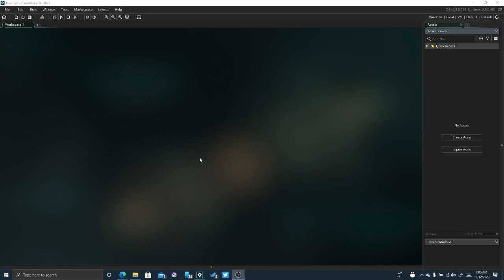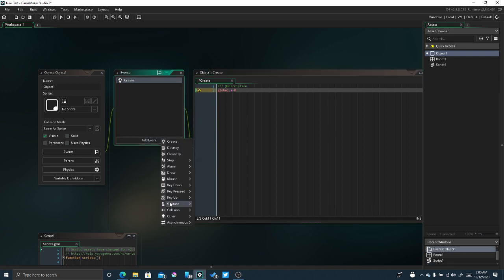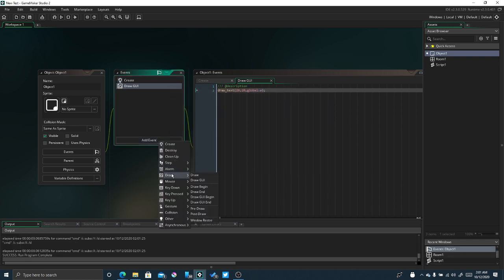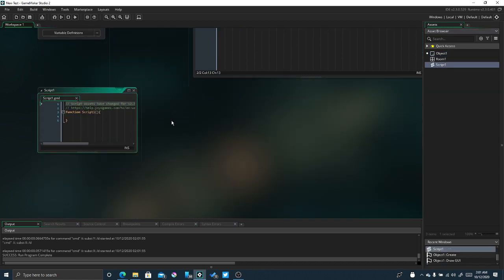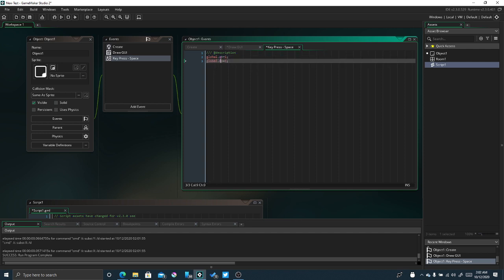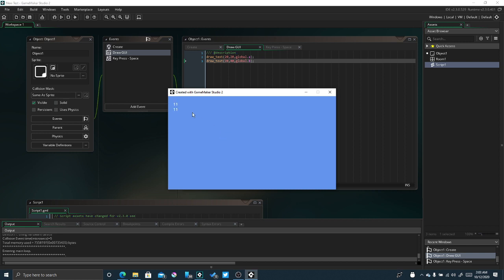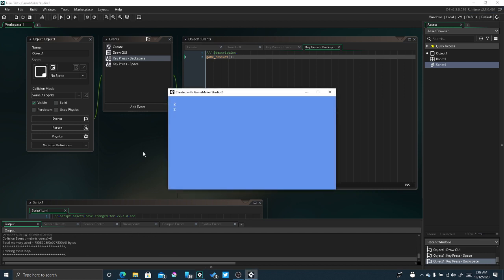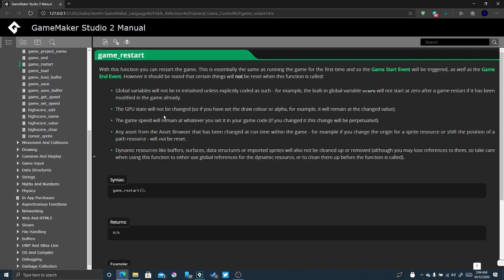Global Variables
Interesting behavior for global variables when the game restarts